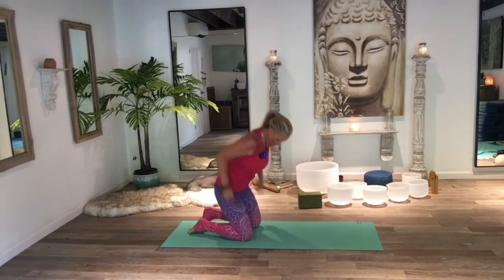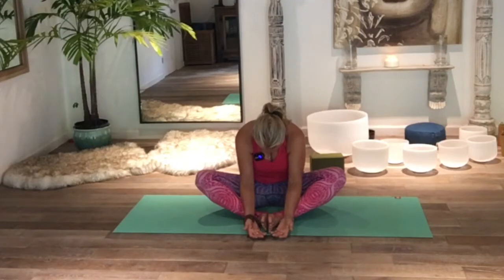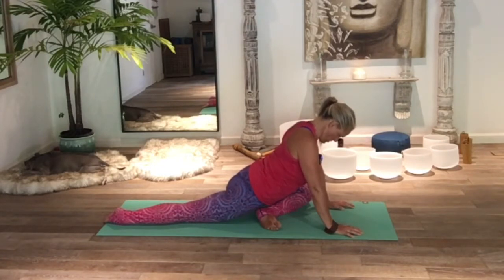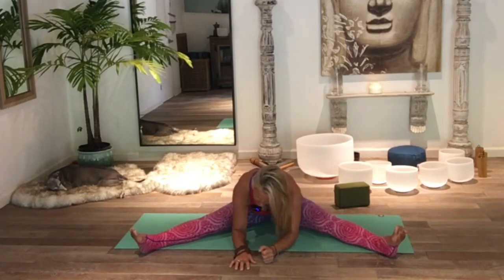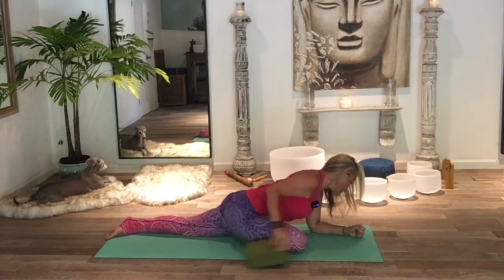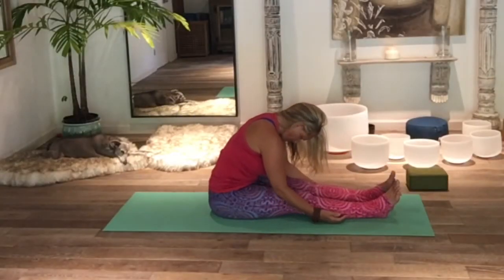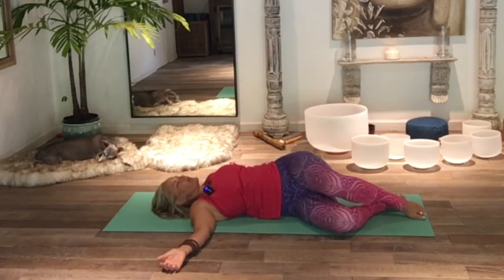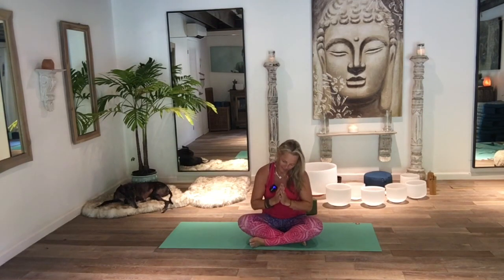Yoga with Annika - YIN for relaxing the entire body.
Join me for a gentle relaxing hour of yin yoga, all based on the mat, for tight hamstrings, lower back stiffness, and mental stress!! Shut off your brain, ease your body into relaxing shapes and soothe tired sore muscles.